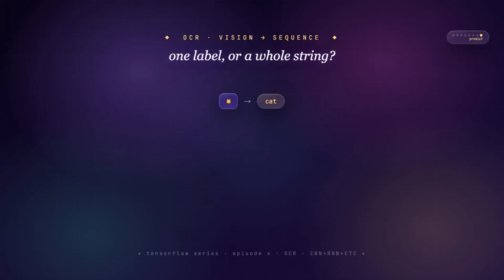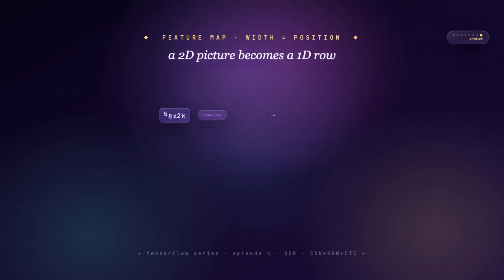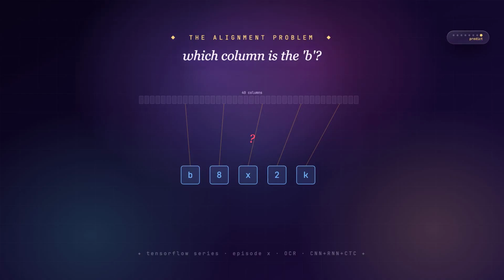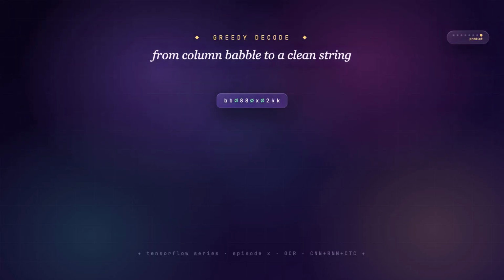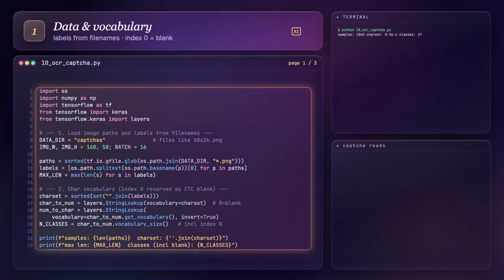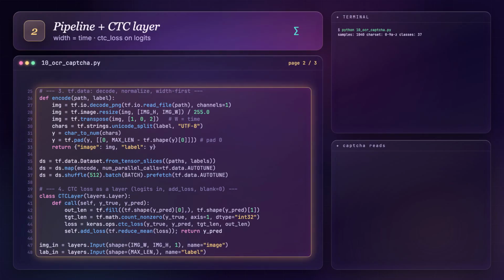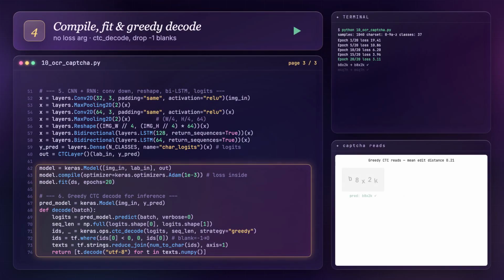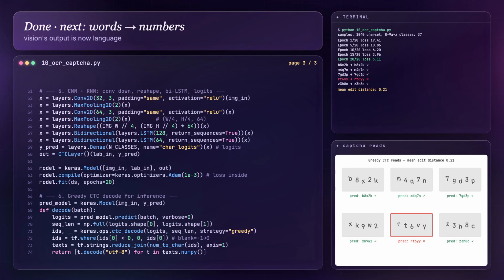10. Optical Character Recognition (OCR) | Practical ML with TensorFlow